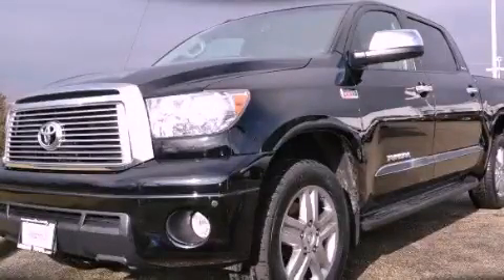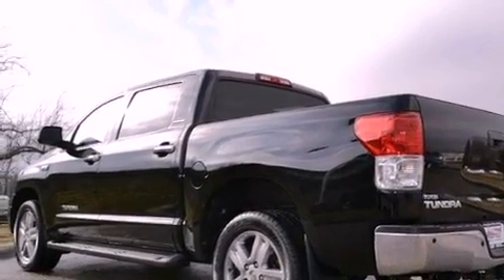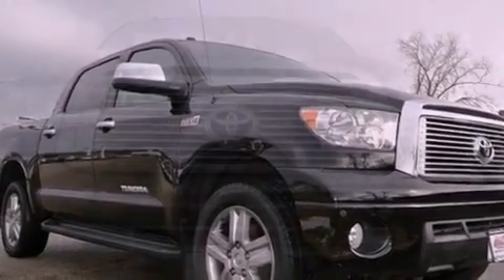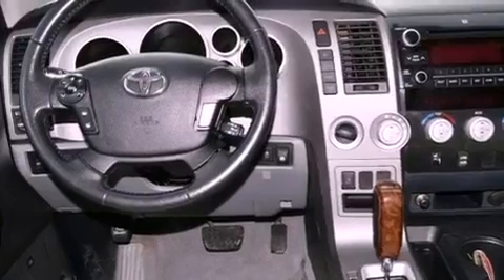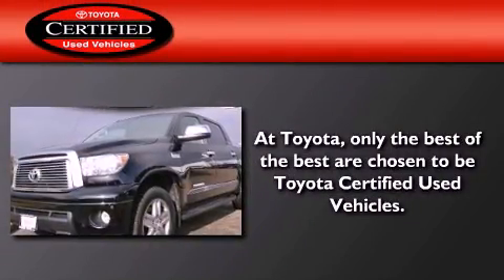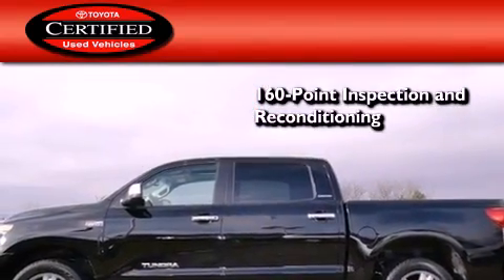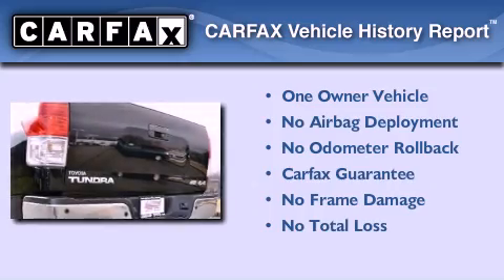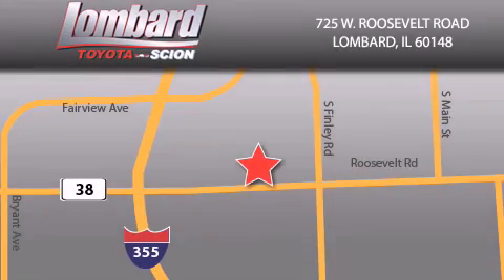2010 Toyota Tundra Certified Lombard IL 60148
Year : 2010
 Make : Toyota
 Model : Tundra
 Engine : 5.7L
 Trans . : Automatic
 Exterior : Black
 Miles : 42,865
 Interior : Graphite

 725 W. Roosevelt Road